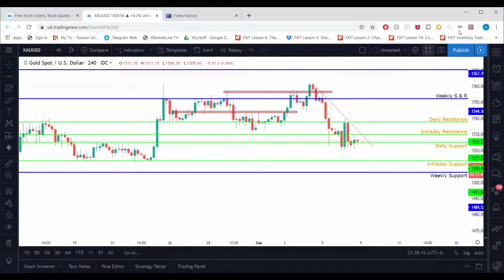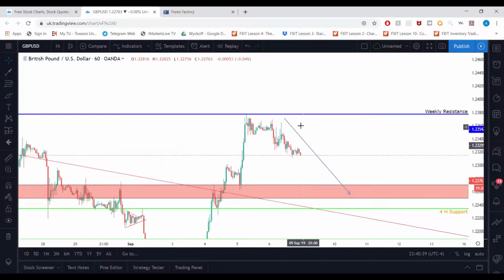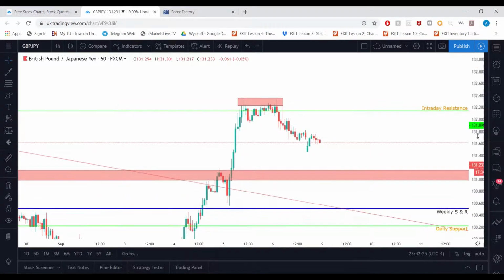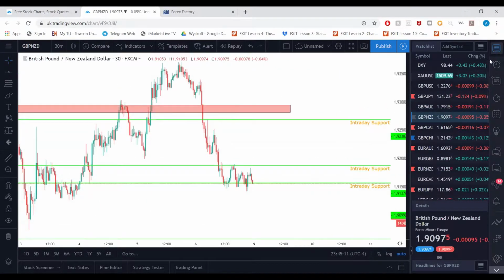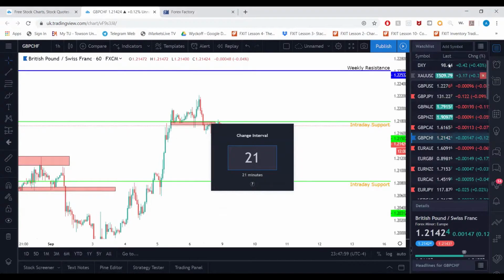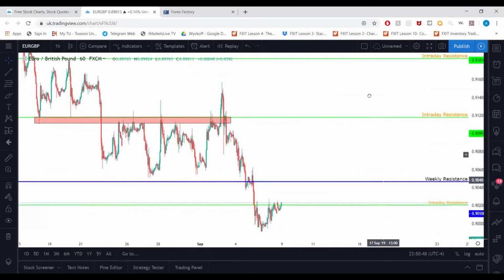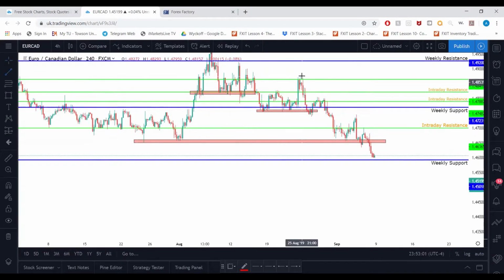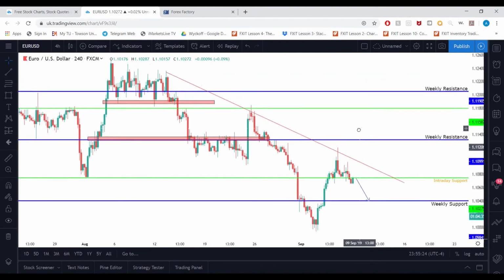KODI KAI TRADES WEEKLY FOREX CHARTING ANALYSIS - September 8, 2019